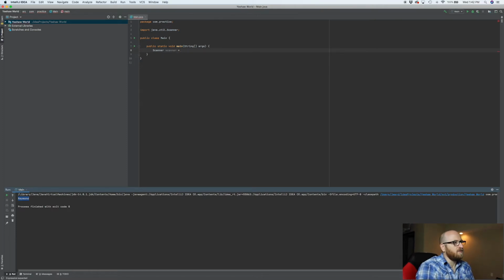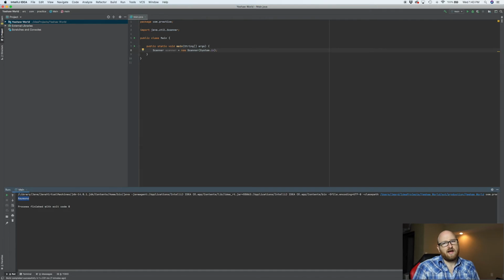Beginner's Java 14 Tutorial 3 | How to use a Scanner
Video 3:
In this video we will implement a scanner, and look at assigning variables to variables to make a "back-talking and sassy" application.